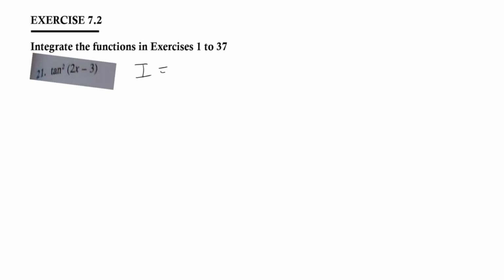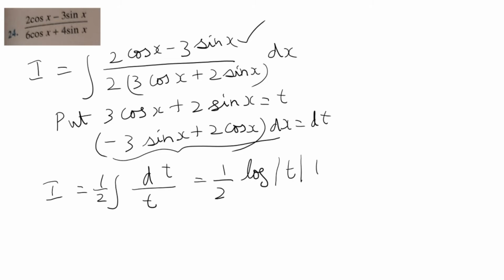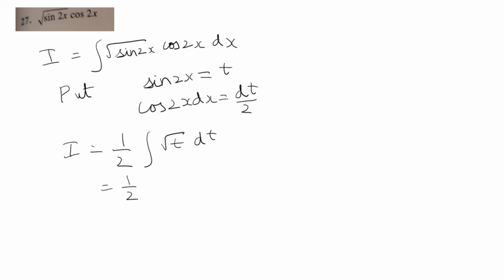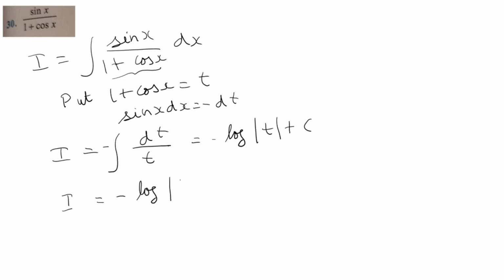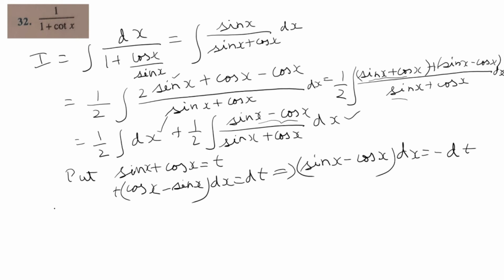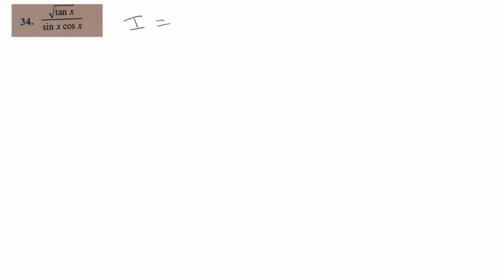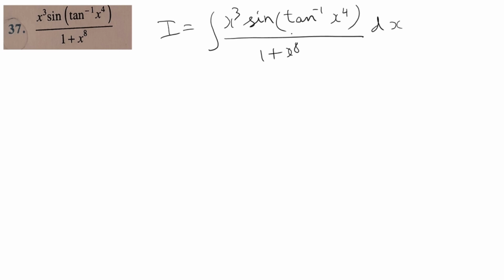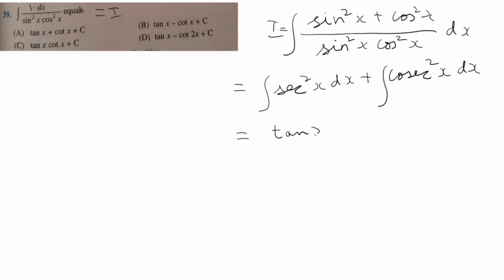Integrals | Part 4 | Q. 21 to Q. 39 | Exercise 7.2 | Chapter 7 | CBSE Class 12 Maths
In this video, the Questions from 21 to 39 in Exercise 7.2 of Chapter 7, Integrals are solved. The solution for each exercise is explained in simple English.

The method, Integration by Substitution is explained. The problems in Exercise 7.2 mainly require the method, Integration by Substitution to be applied.

The standard formulae for integrals that are used in each exercise, are also mentioned. The properties of integrals, wherever applicable, are also used.